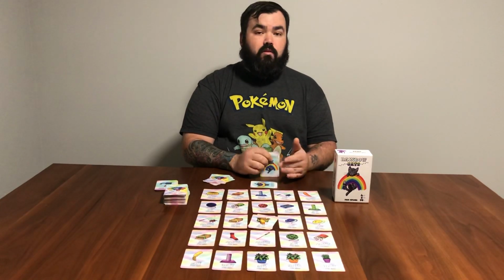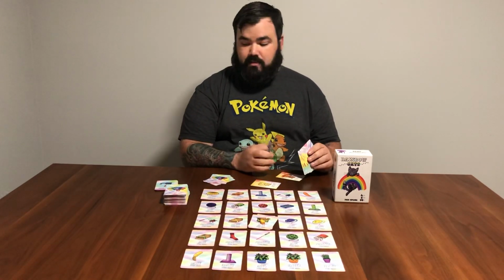Introduction To Rainbow Cats the Card Game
My entry for the simple elegance game design contest through the Game Crafter.

This is my introduction to Rainbow Cats. Enjoy!